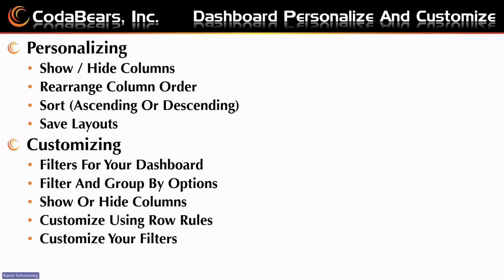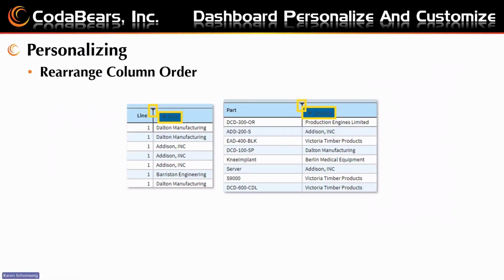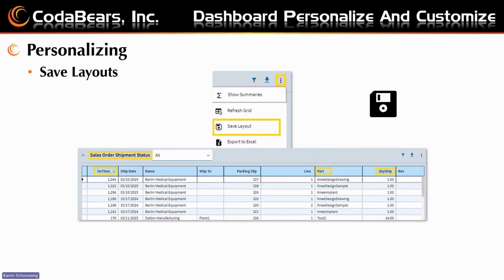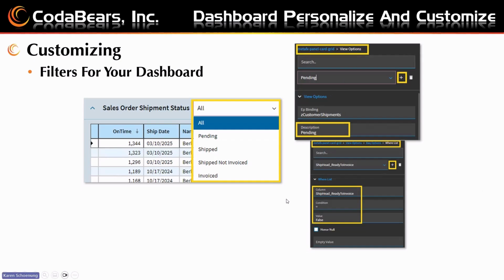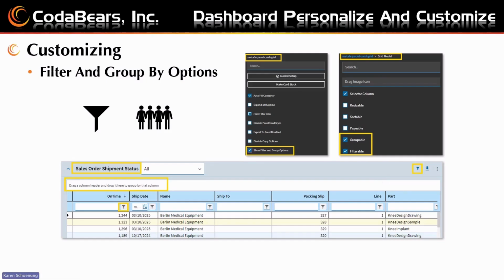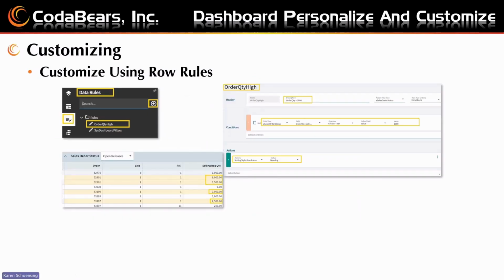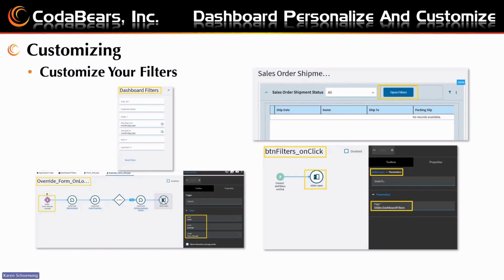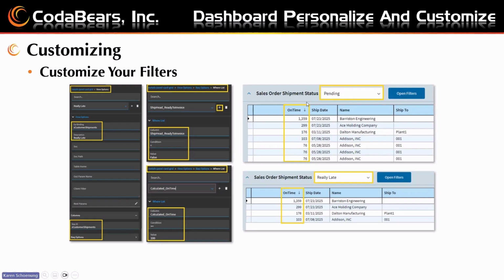Epicor Dashboards: Personalization & Customization Tips to Maximize Usability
In this Lunch & Learn session, we’re adding the final polish to your Epicor dashboards with personalization and customization options that make them more intuitive, valuable, and user-friendly.

✨ What you’ll learn:
✅ How to personalize views with column arrangement, filters, and highlights
✅ Simple customization tricks to tailor dashboards for specific users or roles
✅ Tips to make dashboards easier to read, navigate, and interact with
✅ Best practices for putting the finishing touches on your dashboard designs

This session is perfect for those who want to boost adoption and get more out of the dashboards they’ve built.

📺 Watch now to make your Epicor dashboards more impactful and user-centric!